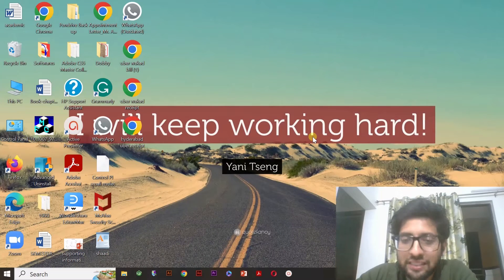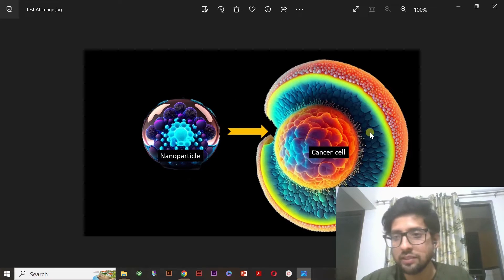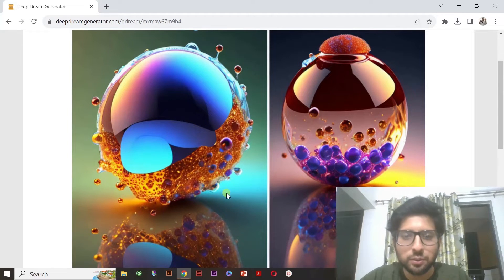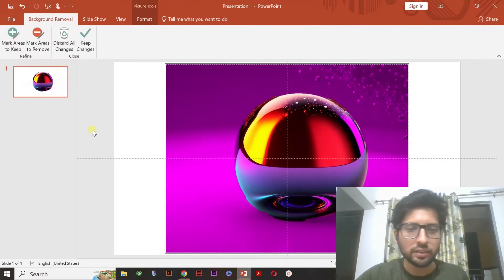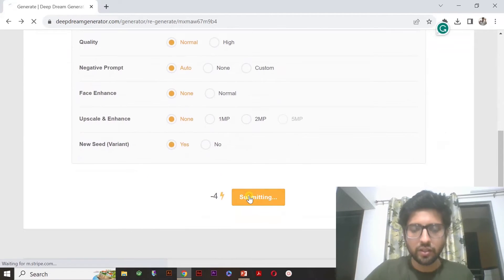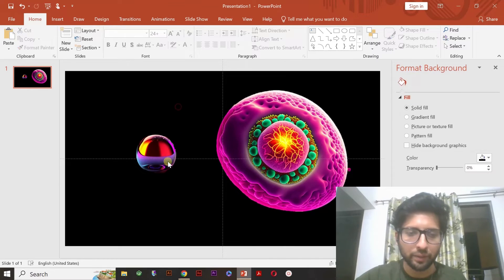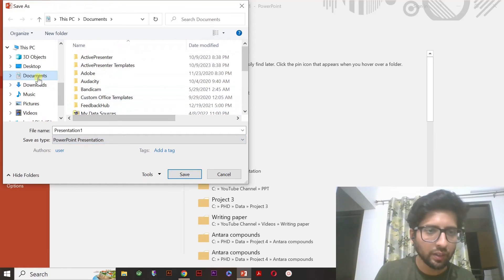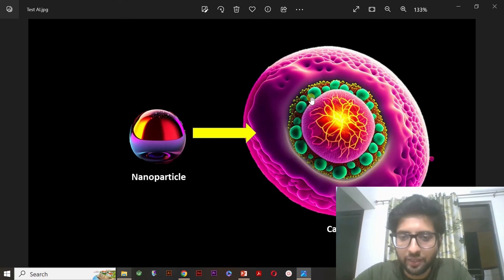Best AI Tool For Graphical Abstract Designing | AI & Chat GPT for Scientific Graphical Abstract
This video will help you to generate a Scientific Graphical Abstract using an AI tool in no time. This is a free AI tool so make use of it for your research journey growth.